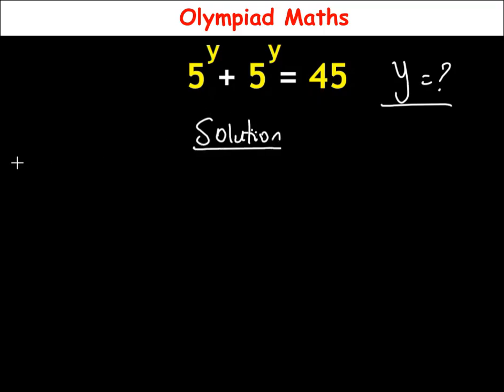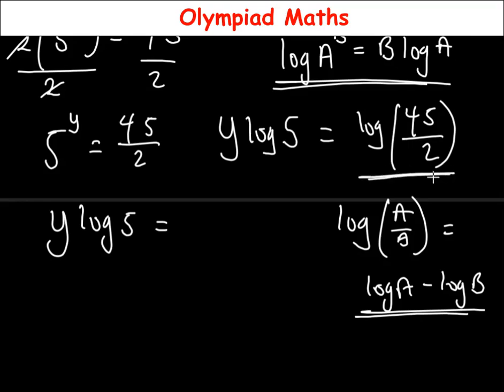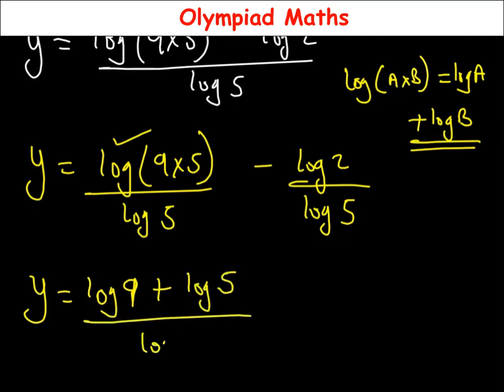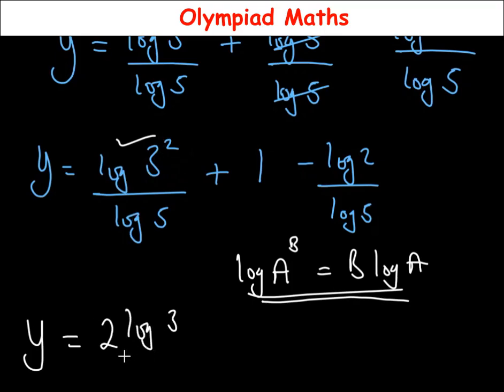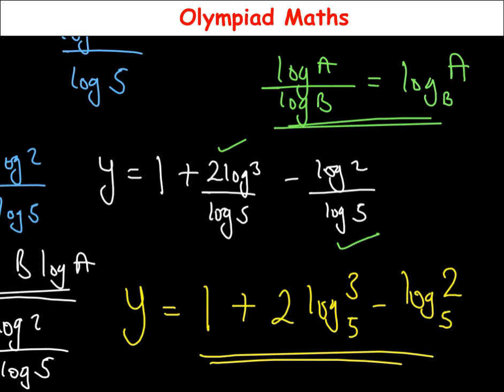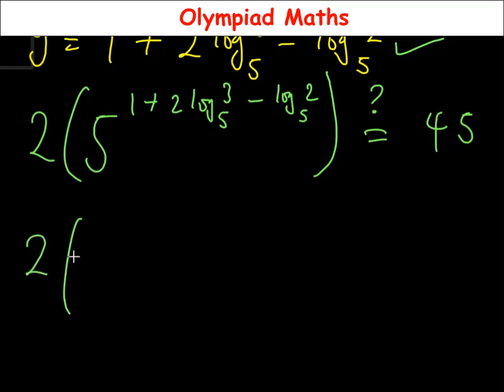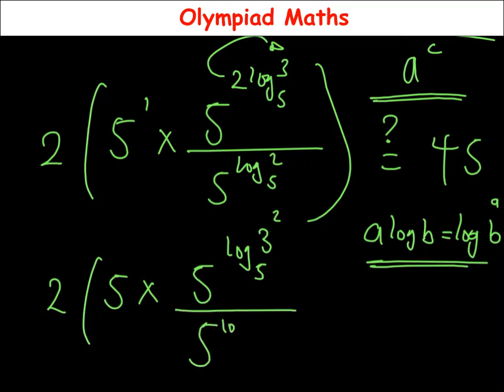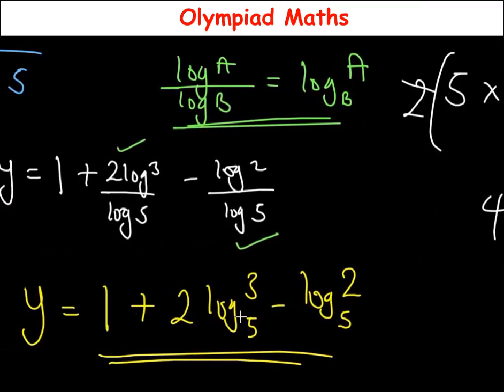OLYMPIADS || How to Solve 5^y + 5^y = 45 || Can You Solve for y?